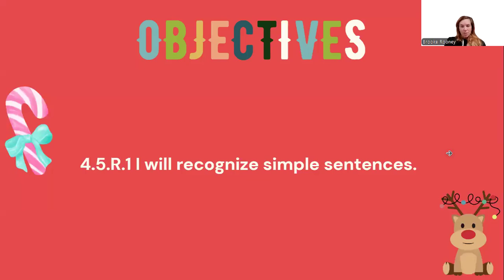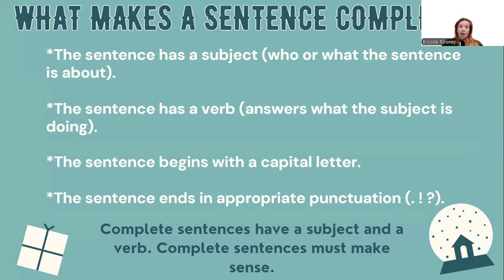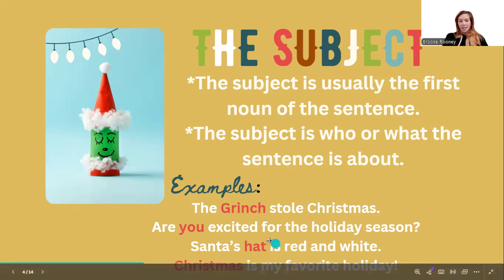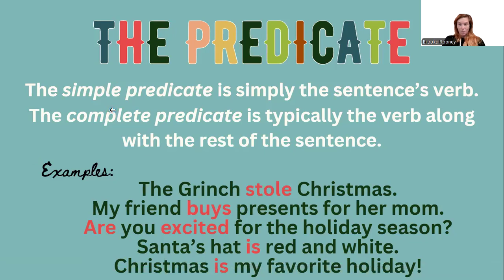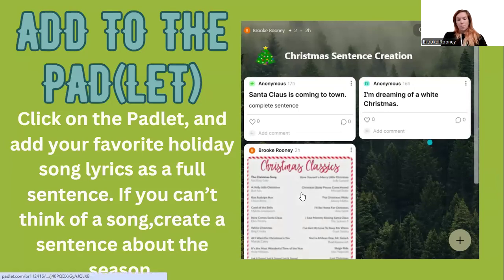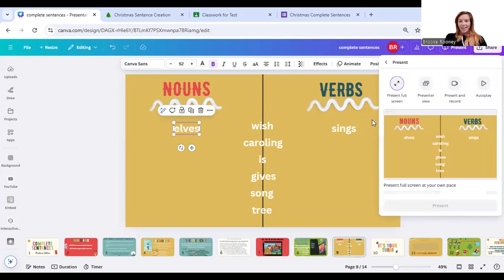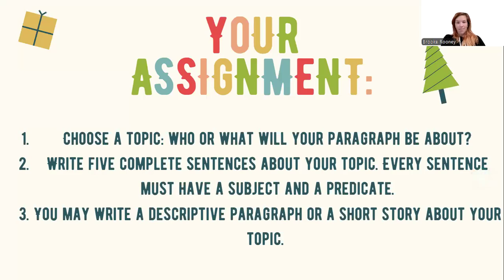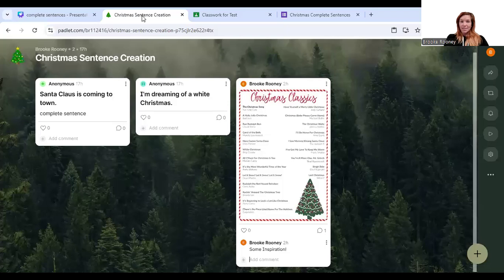Virtual Lesson Brooke Rooney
This is a lesson about complete sentences.